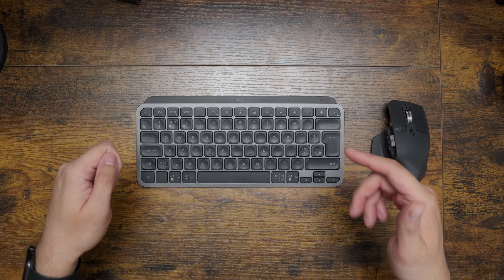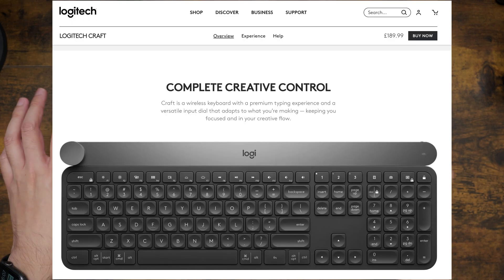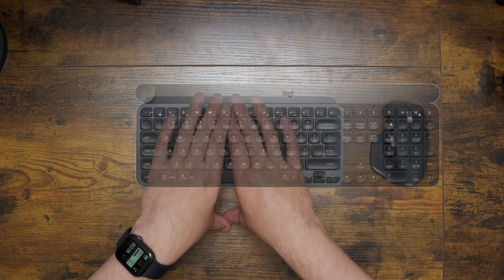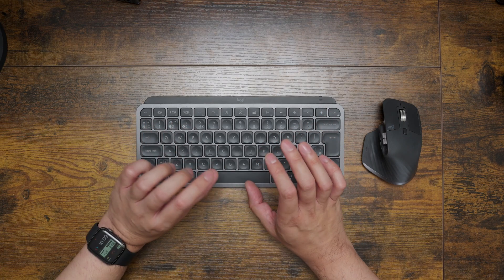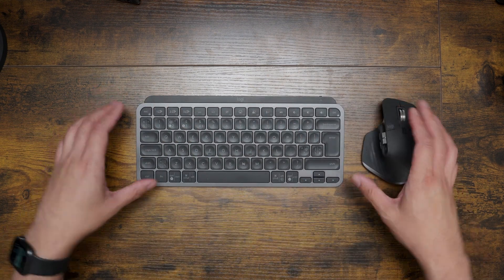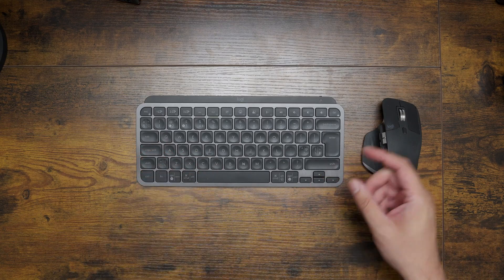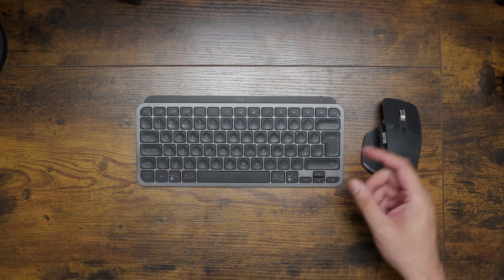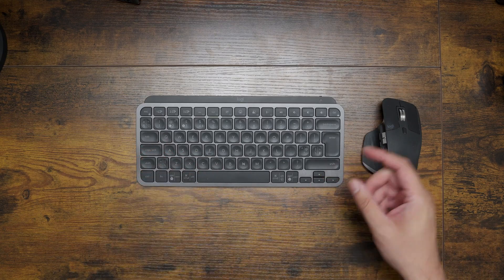Logitech MX Mini 2.5yr later review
My quick review of the Logitech MX Mini.

I've had this keyboard for 2.5yrs and now it's time for an upgrade.